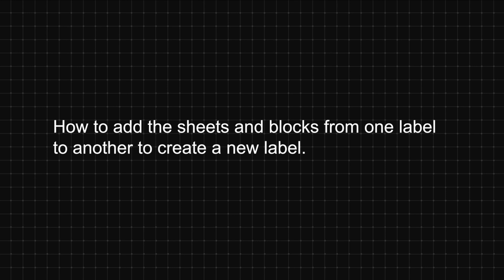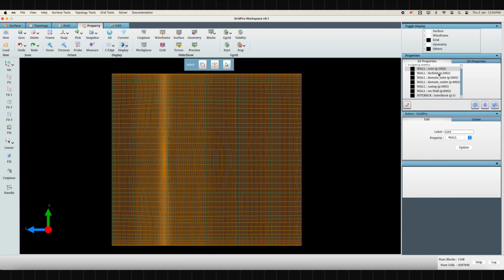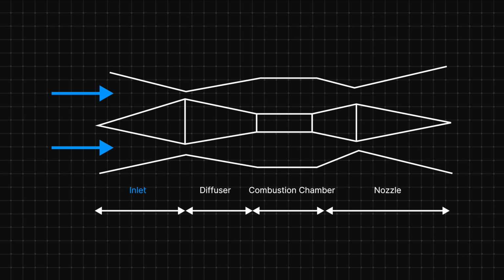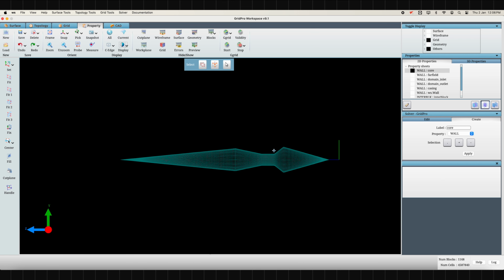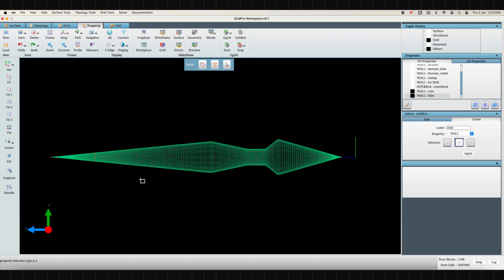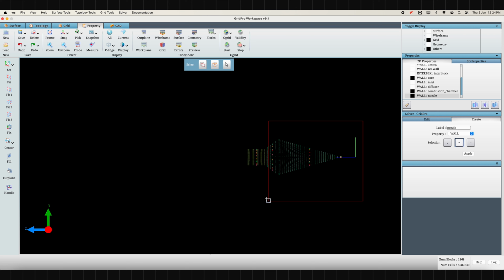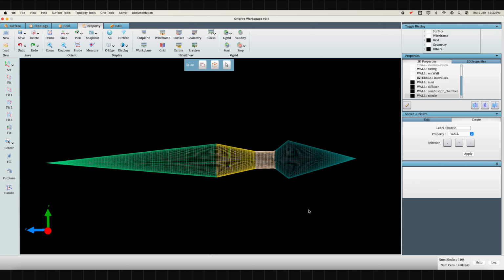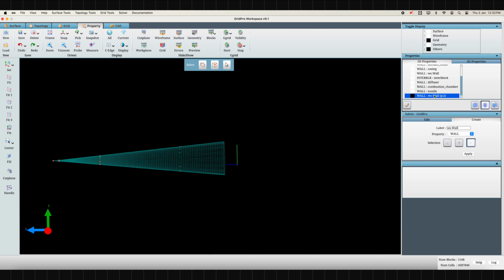Create a new 2D/3D property and add blocks from one label to another.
Hi everyone, welcome to GridPro! We hope you’re having a great start to the New Year.
In today’s video, we’ll guide you through a practical tutorial on creating and managing property labels in GridPro, using a Ramjet engine grid as our example